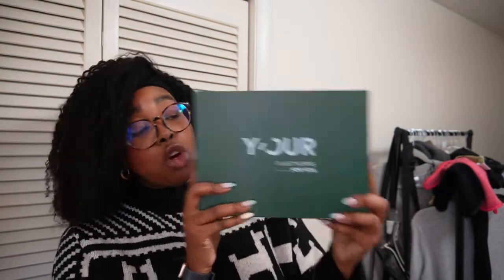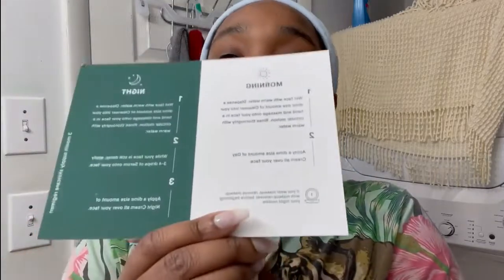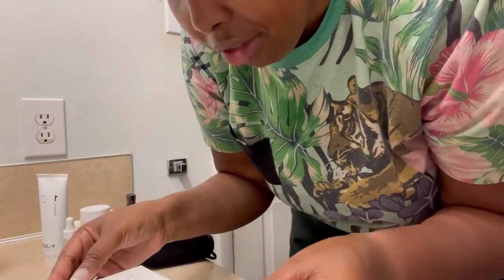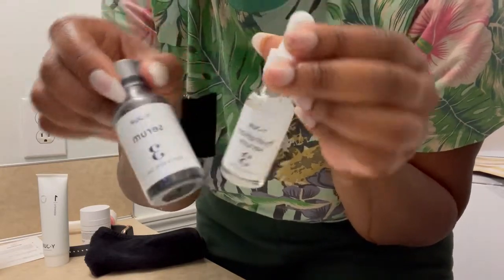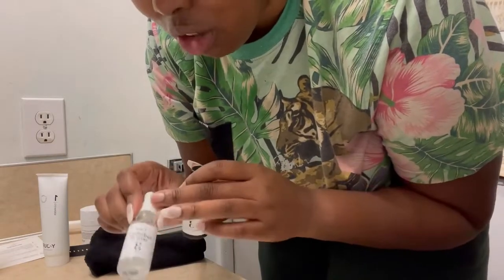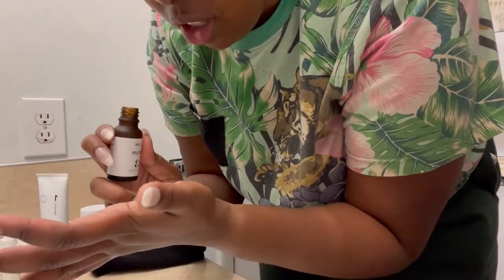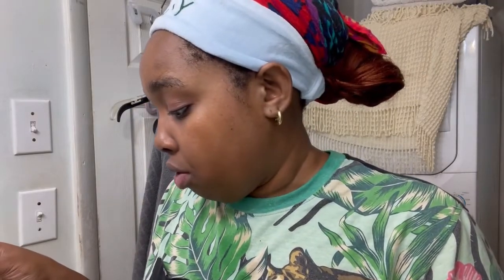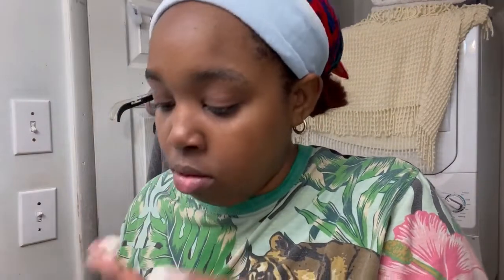Y'OUR Skincare Honest Review | two week review and clear skin routine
Hey loves, todays video I give you my honest review and two week clear skin routine on Y'OUR Skincare. If you have combination, dry, or oily skin then do give this a watch. I tried Y'OUR Skincare for two weeks and these are my results and opinions.

00:00-05:53 intro & details
05:54-14:55 tutorials and week check-ins
14:55-17:04 final thoughts & outro

🤍Socials🤍

Camera ~ Sony Alpha ZV-e10
Editing Software ~ Filmora X